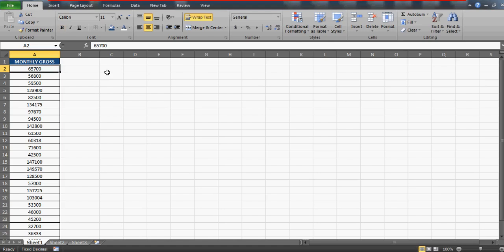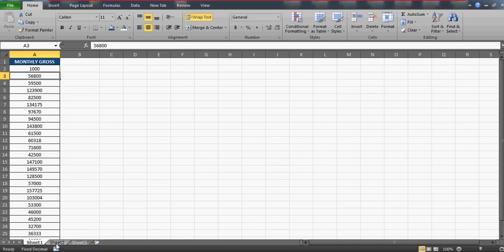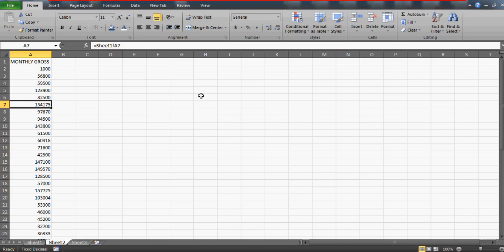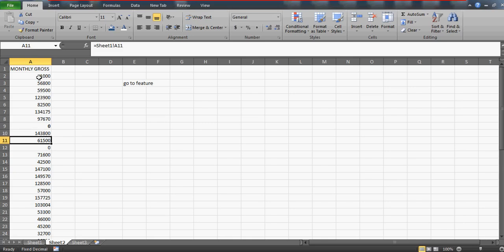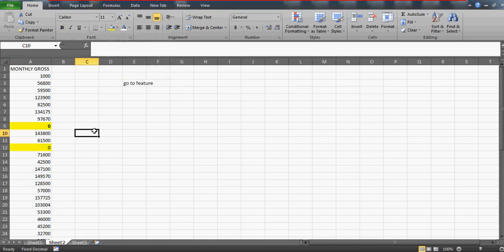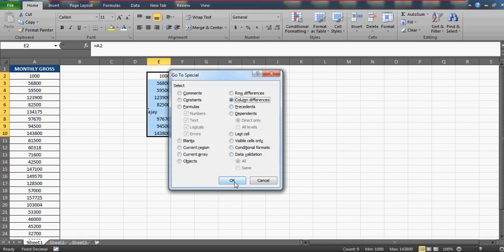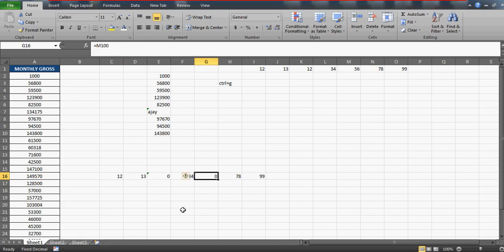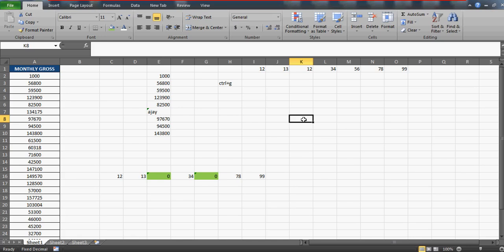Learn Excel- Video 17- Stylish Go To Feature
Super Cool Trick-How to check the breakage in formulas across rows and columns